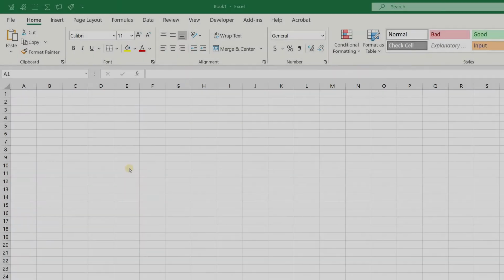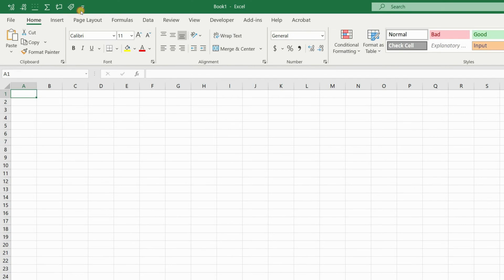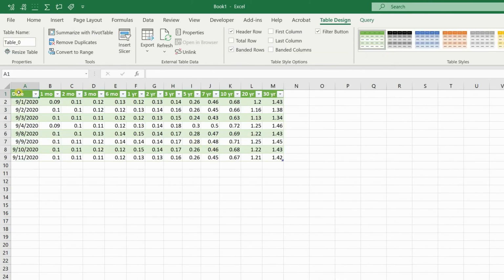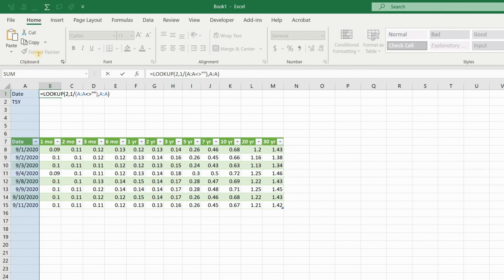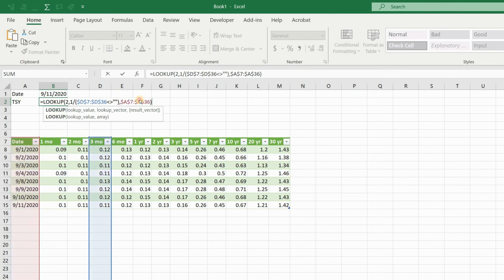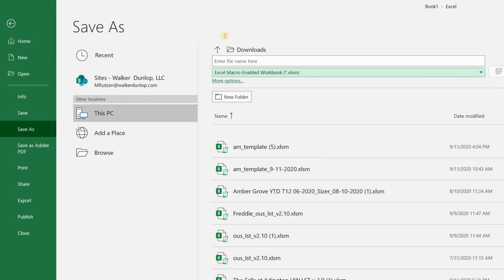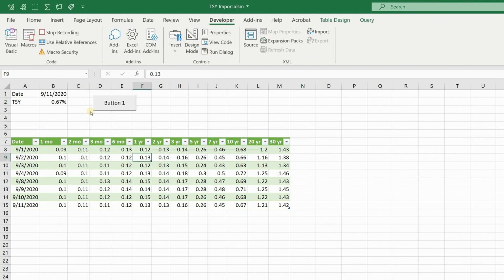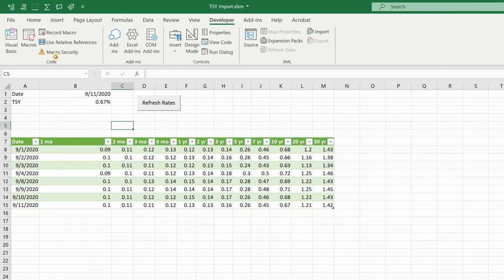How to Import Treasury Rates into Excel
Learn how to import U.S. treasury rates into Excel using VBA and data tables.